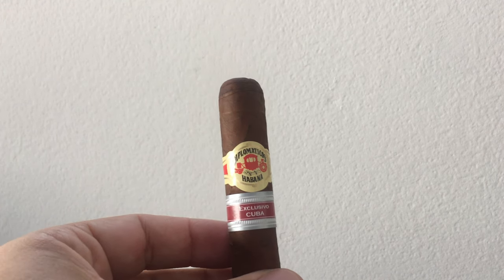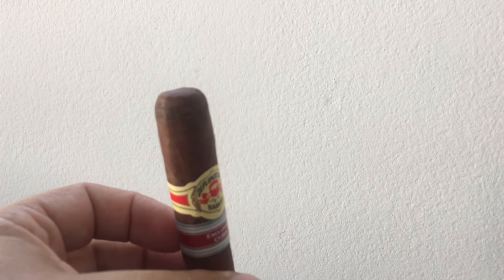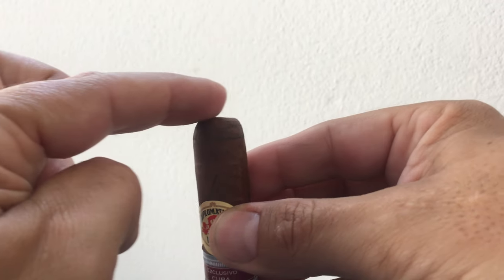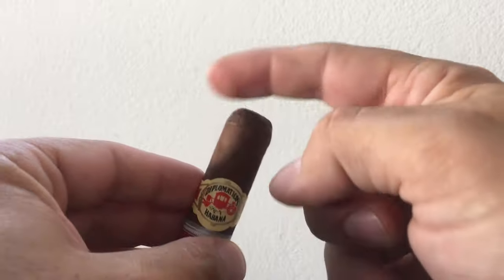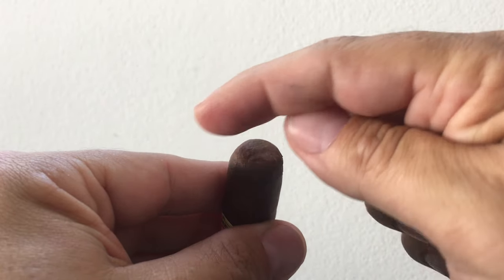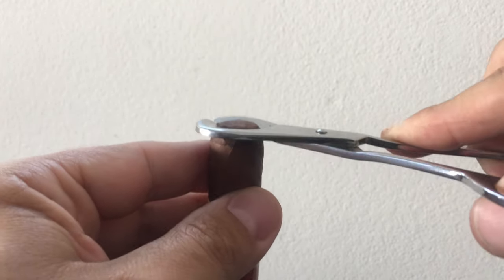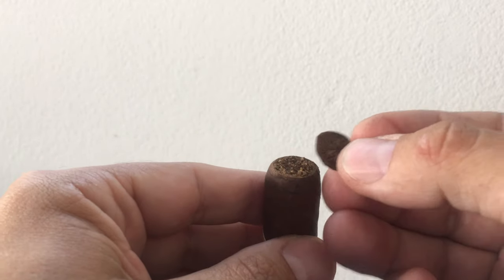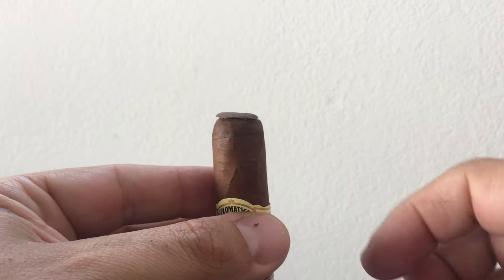How to properly cut a cigar!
Here we have a super quick how to video on how to cut a cigar with cigar scissors.  We discuss the finer points of the straight cut and why its important.  Please comment prefer below and let us know your thoughts